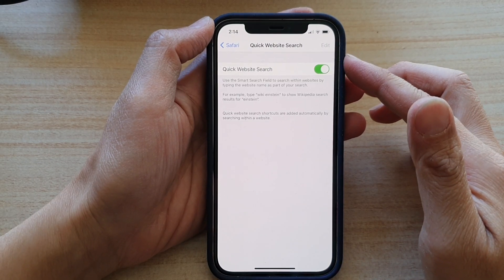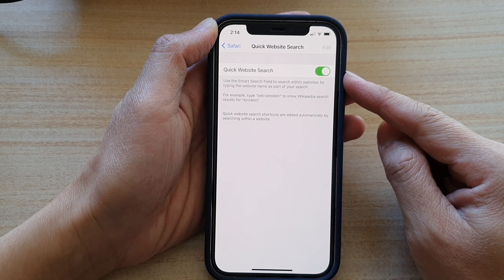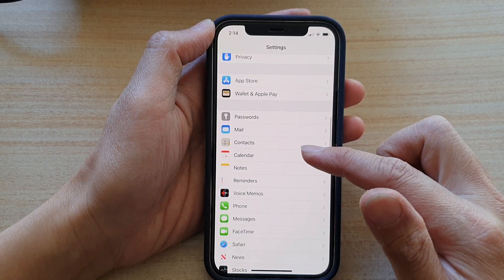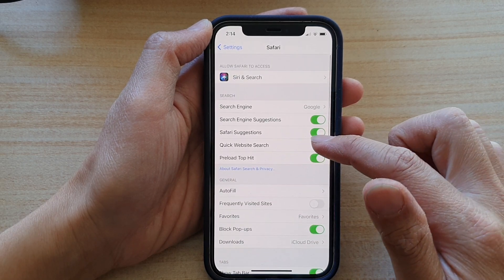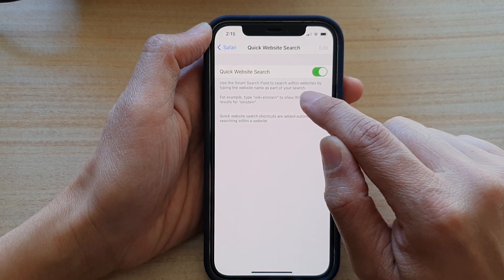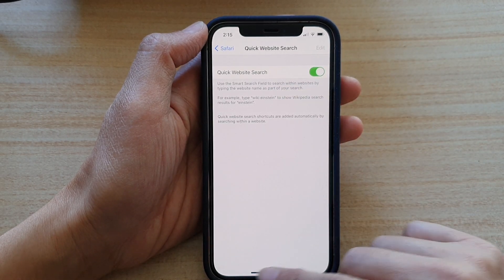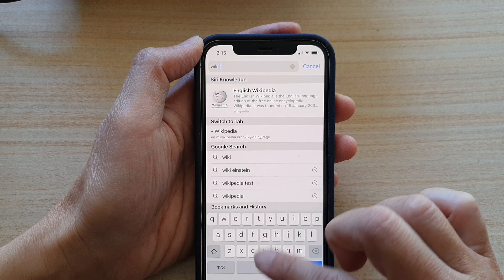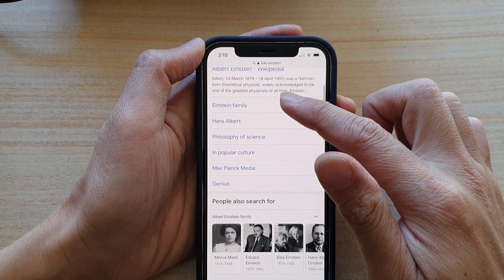iPhone 12: How to Enable/Disable Safari Quick Website Search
Learn how you can enable or disable Safari quick website search on the iPhone 12 / iPhone 12 Pro.